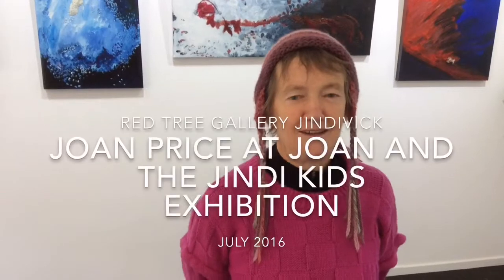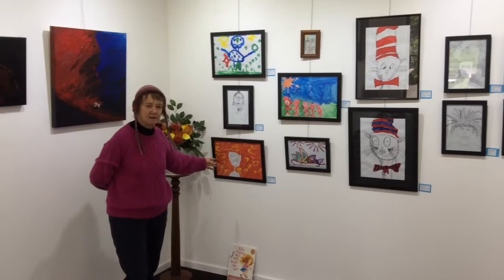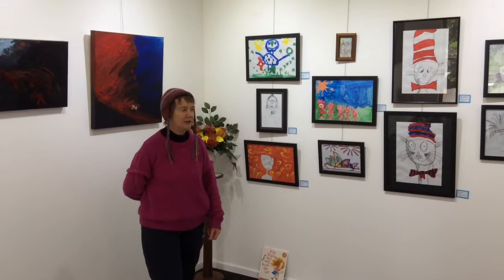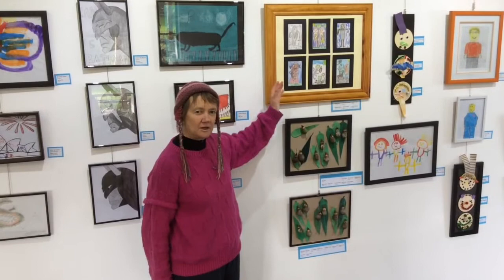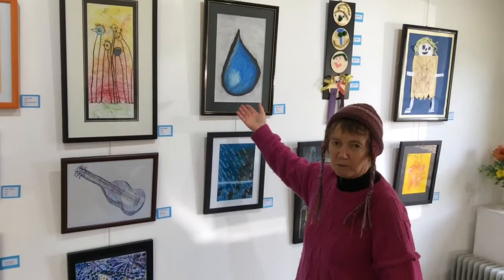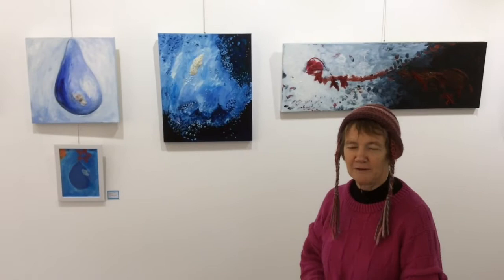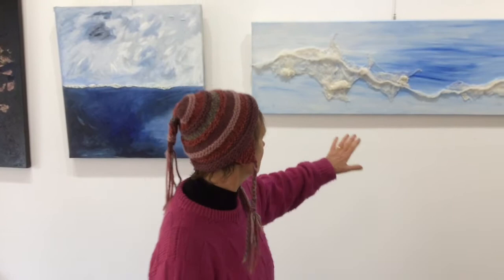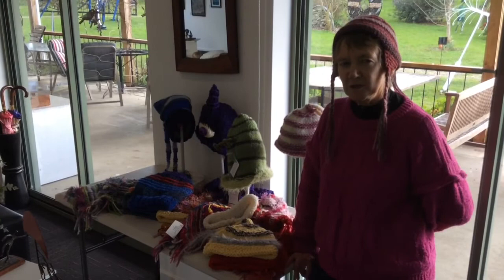Joan price and the Jindi kids 2016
Joan talking